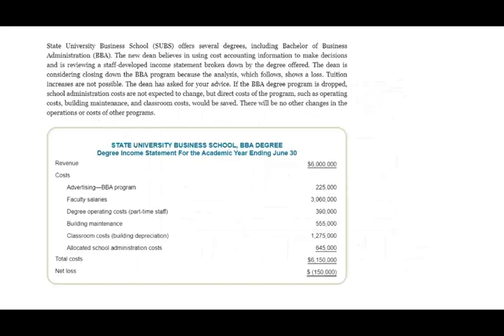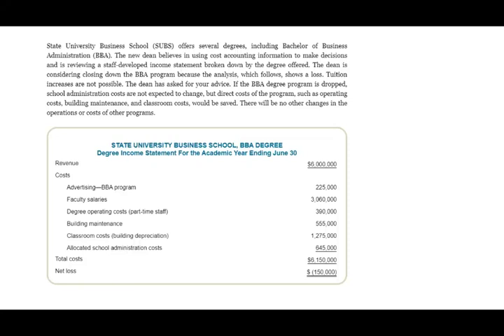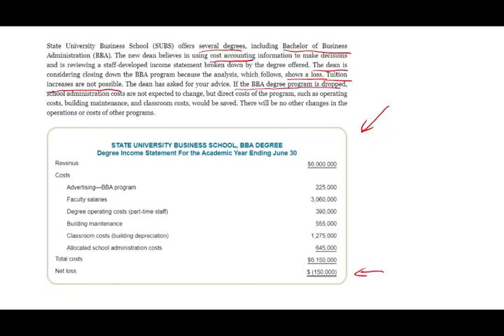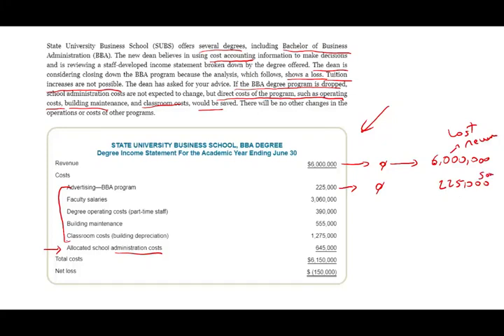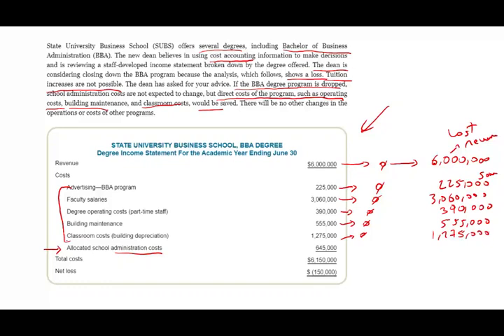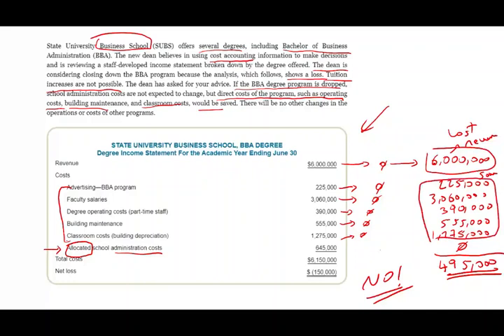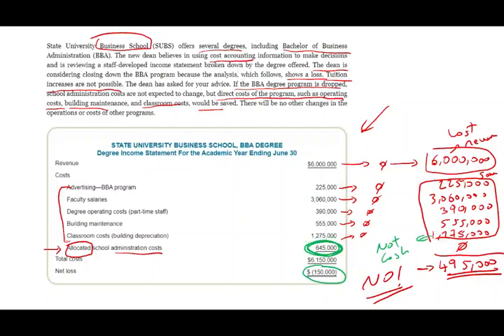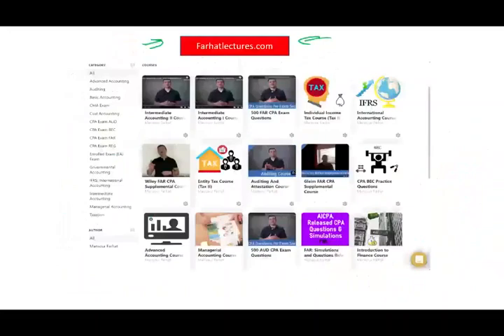Differential revenues and costs. Example. Cost Accounting Course. CPA Exam BAR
IN this video, I discuss differential revenues and costs. Differential revenues and costs. (also called relevant revenues and costs or incremental revenues and costs) represent the difference in revenues and costs among alternative courses of action. Analyzing this difference is called differential analysis

The differential cost can be a fixed cost or variable cost. Similarly the difference in revenue of two alternatives is known as differential revenue. For example, if alternative A's revenue is $15,000 and alternative B's revenue is $10,000. The difference of $5,000 would be differential revenue.